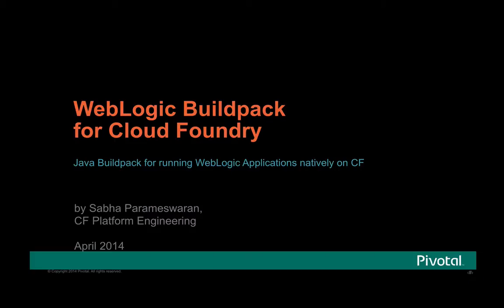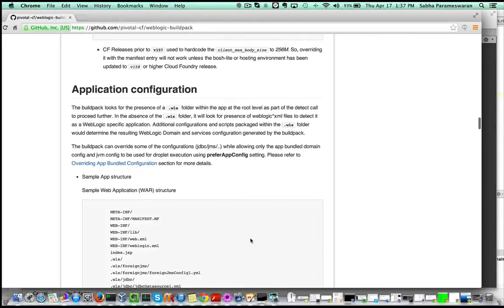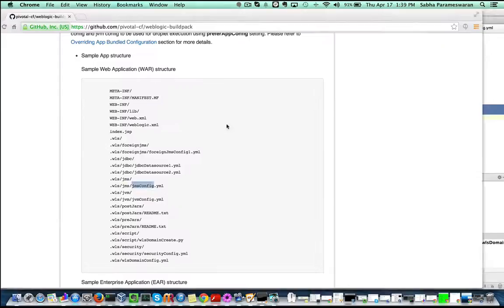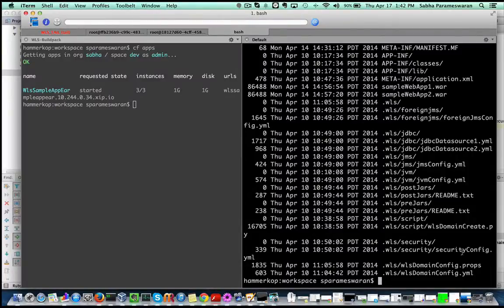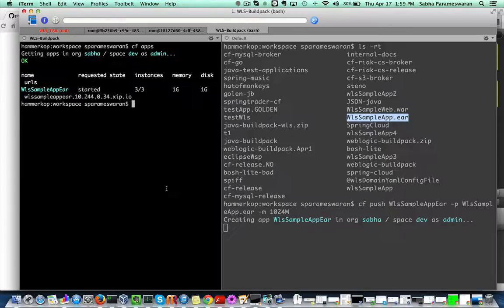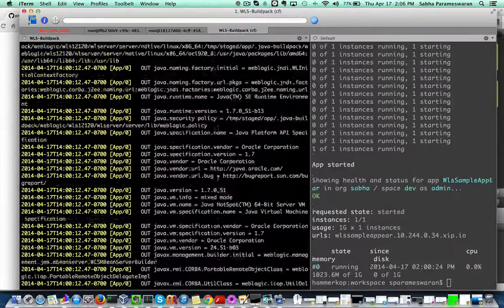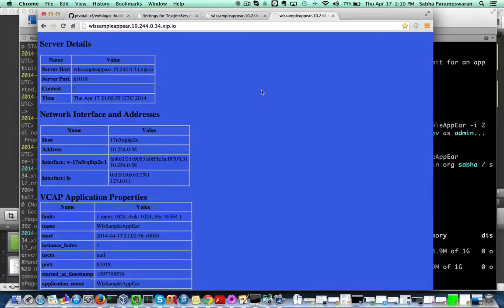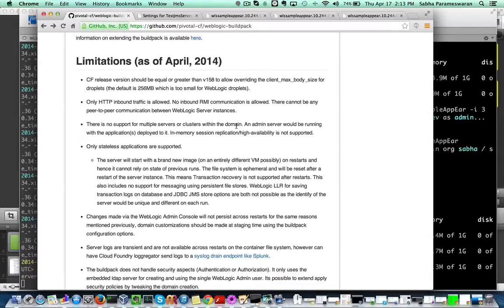WebLogic Buildpack for Cloud Foundry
WebLogic Buildpack for Cloud Foundry, Apr, 2014